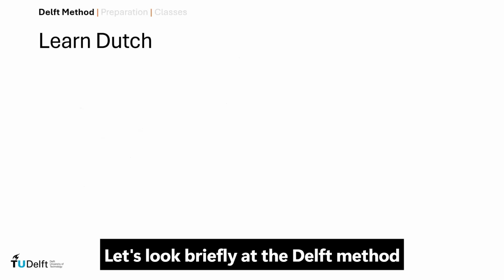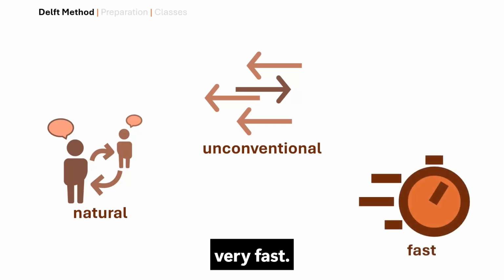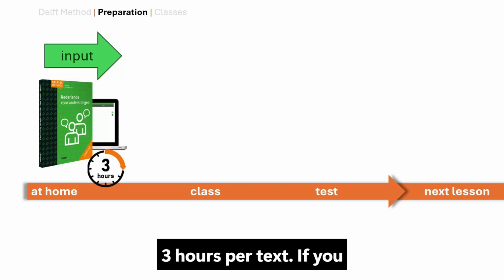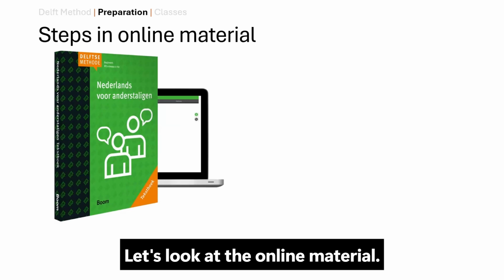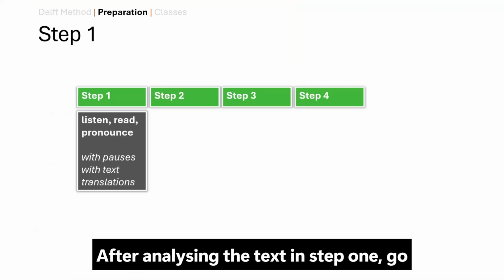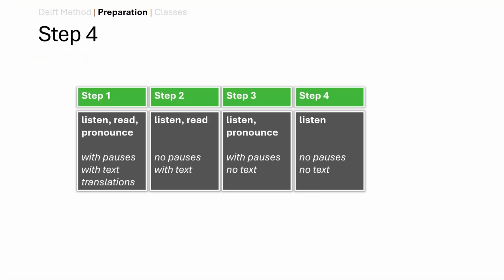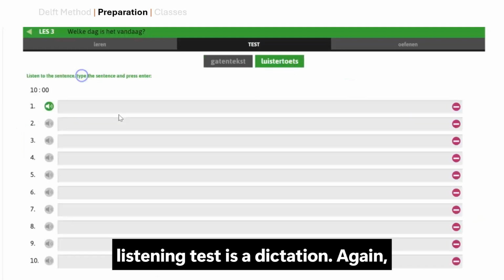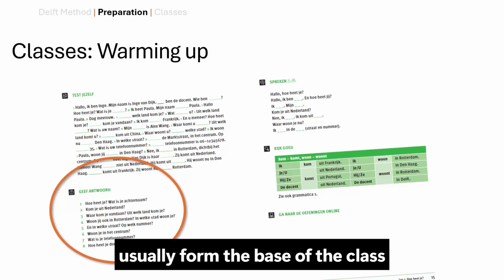Introduction to the Delft Method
This introductory video is intended for participants in the Dutch Beginners' Course at TU Delft. It introduces the Delft Method for language learning and provides guidance on how to study efficiently and prepare for classes.